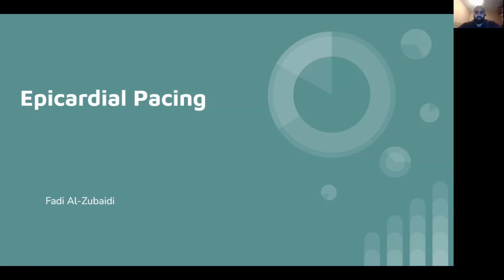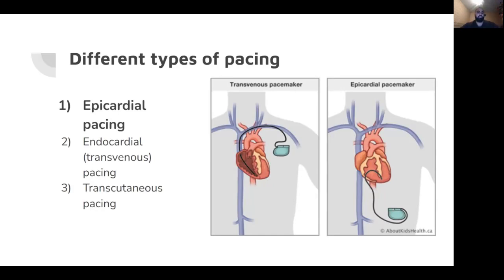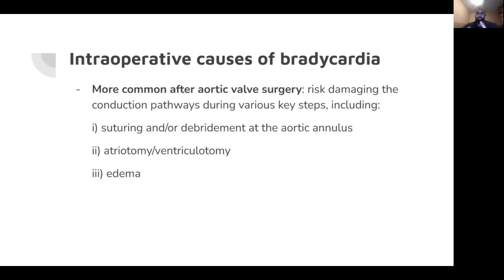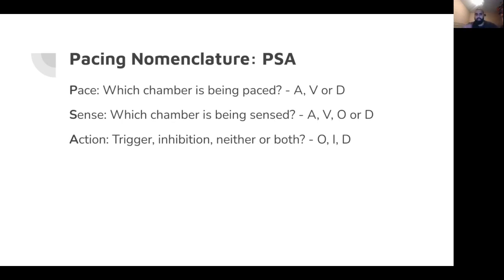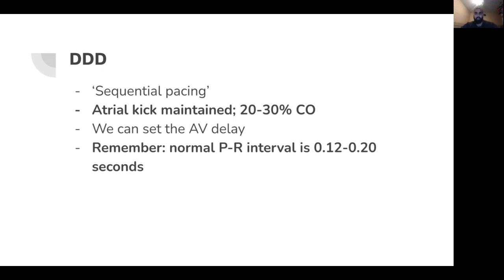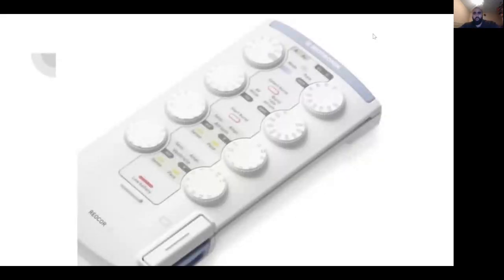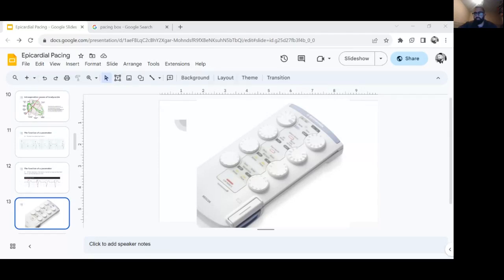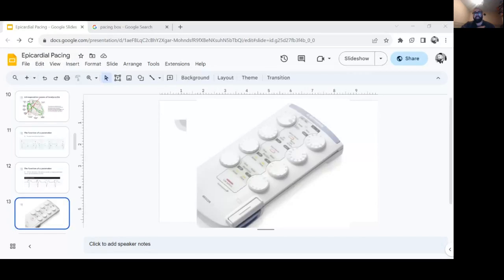Arrhythmia and Pacing in Cardiac Surgery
Speaker: Fadi Al-Zubaidi

Summary
This interactive teaching session will provide medical students medical professionals with the information and practical skills needed to effectively manage arrhythmias in cardiac surgery and provide the basic knowledge on cardiac pacing following cardiac surgery. Participants will gain an improved understanding of the diagnosis and treatment of arrhythmias and will be able to practice pacing techniques.

1. Identify common arrhythmias that may arise post operatively after cardiac surgery.
2. Describe the use of pacing devices to prevent or manage arrhythmia after cardiac surgery.
3. Discuss the techniques and strategies used to evaluate a patient's cardiac rhythm.
4. Explain the indications for implanting a temporary or permanent pacemaker in a post-operative cardiac patient.